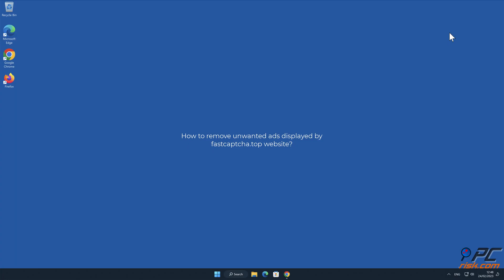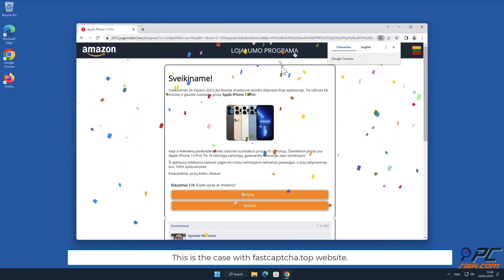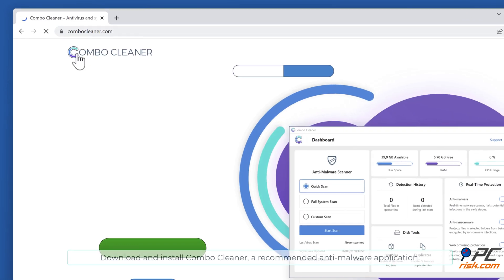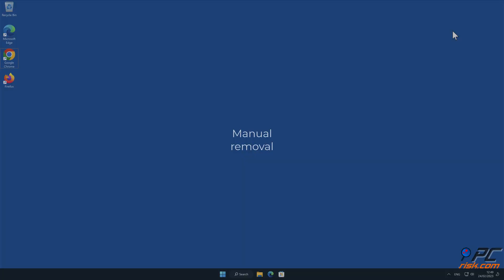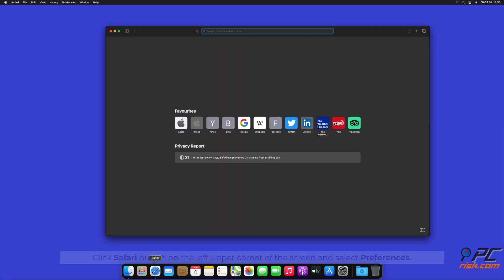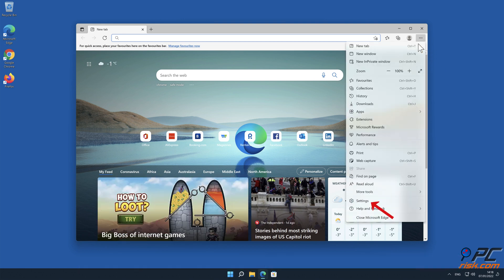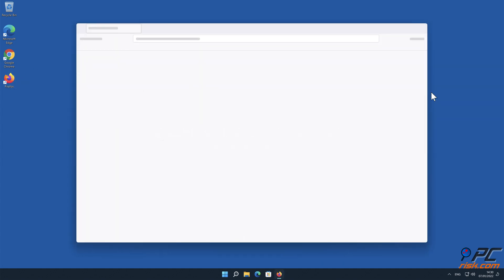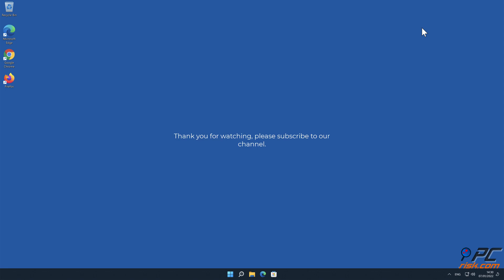fastcaptcha.top ads - how to remove?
Video showing how to remove unwanted ads displayed by fastcaptcha.top website.